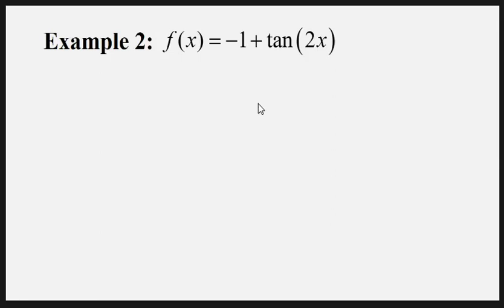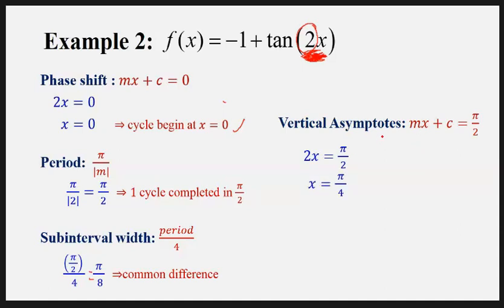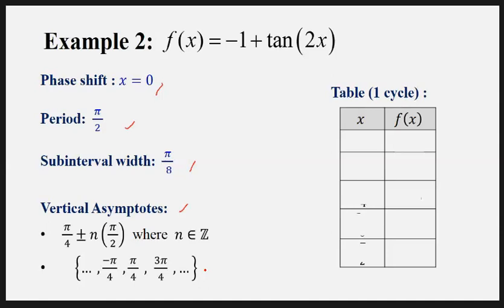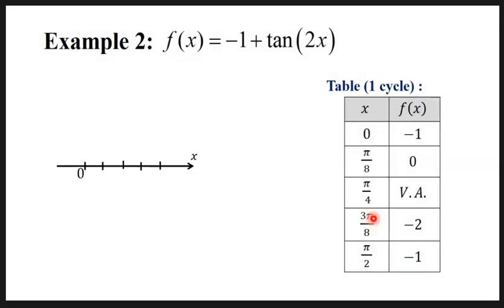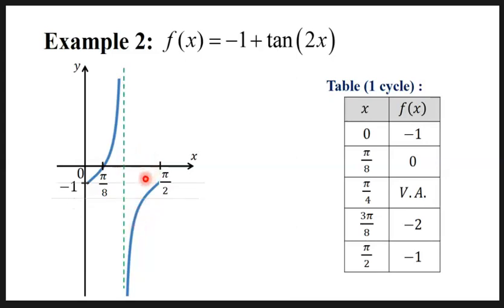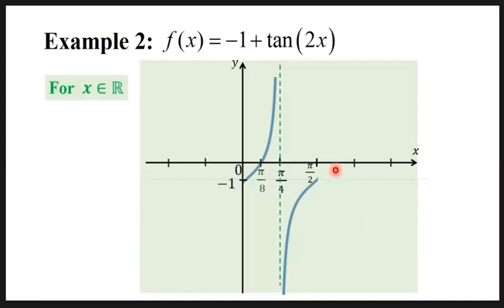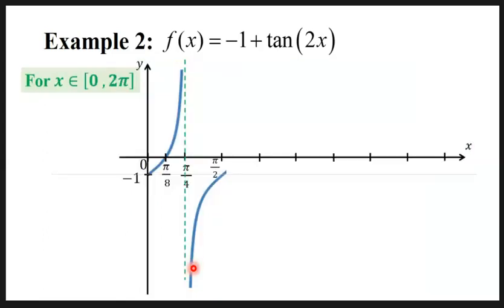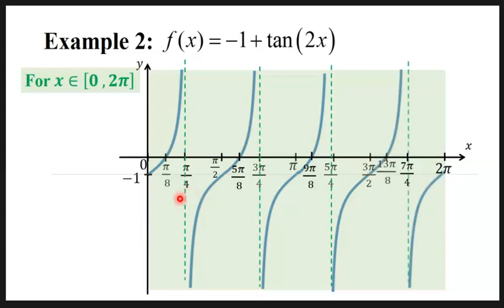Graph Sketching for Tangent Functions (E.g. 2)